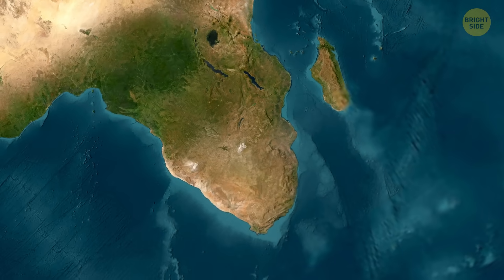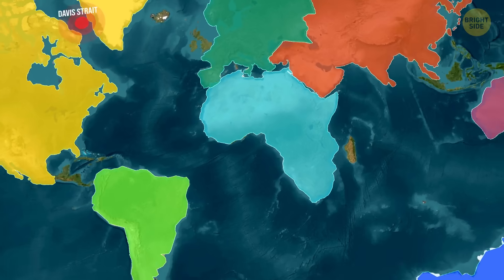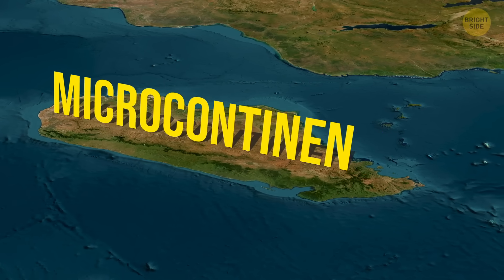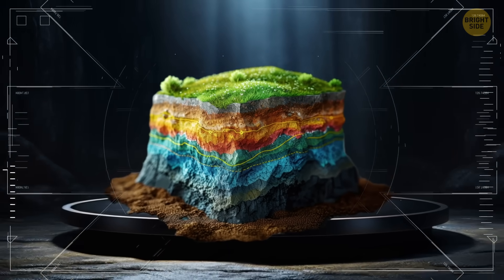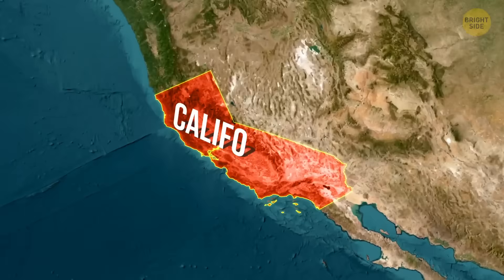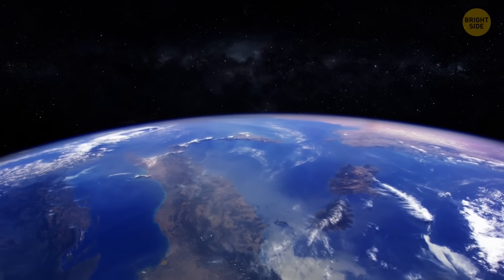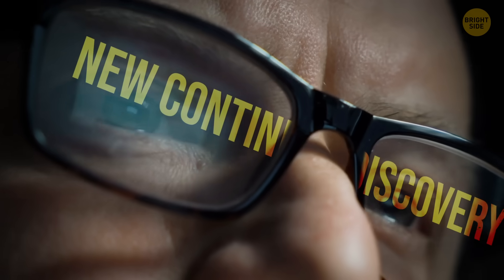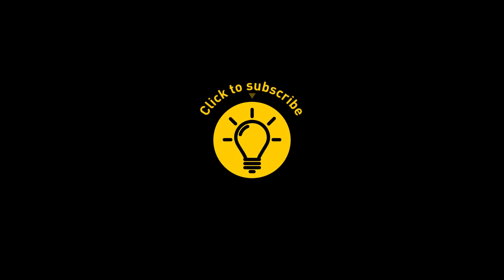New Continent Discovered Near Canada, Even Geologists Are Confused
Scientists just discovered something mind-blowing — a possible new continent hiding near Canada! 🗺️🌍 Even seasoned geologists are scratching their heads because this wasn't supposed to be there. How can something so massive stay hidden in plain sight beneath our oceans for so long? In this video, we’ll uncover the shocking details of this mysterious landmass and what it could mean for maps, history, and even future resources.

Credit:
Christopher Scotese / YouYube